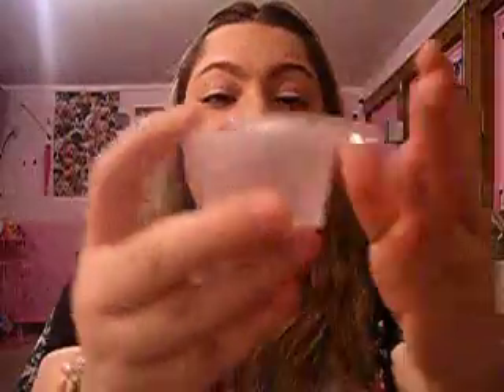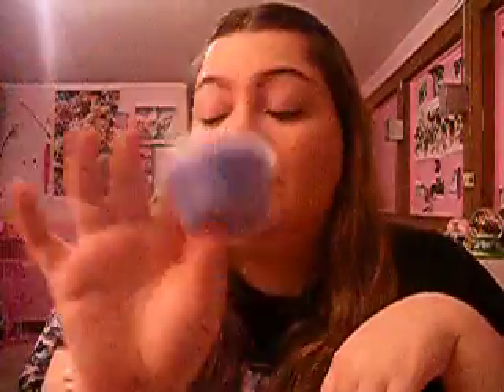Candles by Victoria Haul/Review! YAY! PART 1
I got my first order from Candles by Victoria!! Sorry its in two parts!

These candles are absolutely AMAZING. They smell so delicious and yummy and when you burn them its even better!! They are amazing quality candles! She pours these candles daily, they are handpoured, handmixed, and handwicked!! You HAVE to try them out!! Thank you Victoria for these amazing candles! You have a lifelong customer out of me! =D